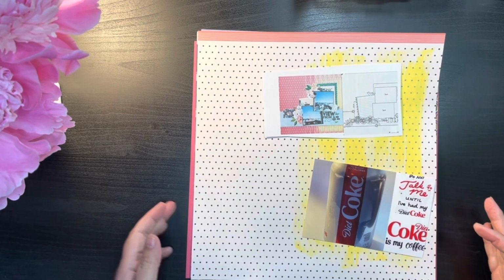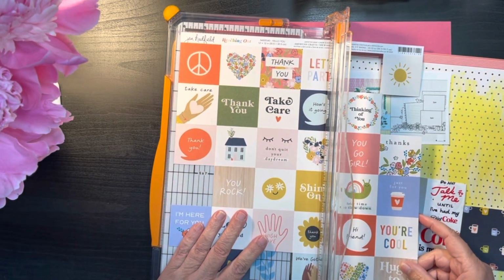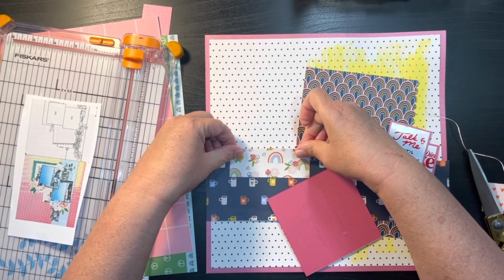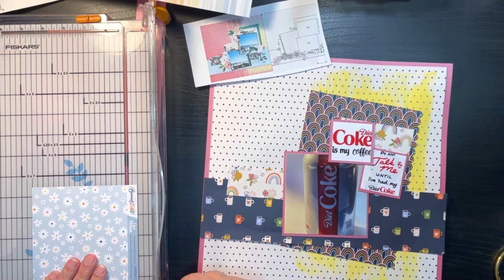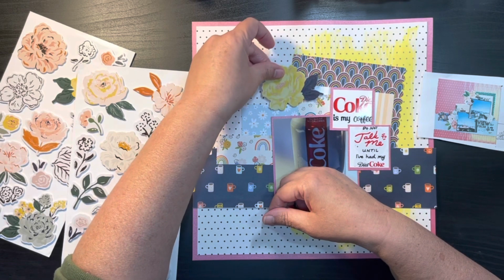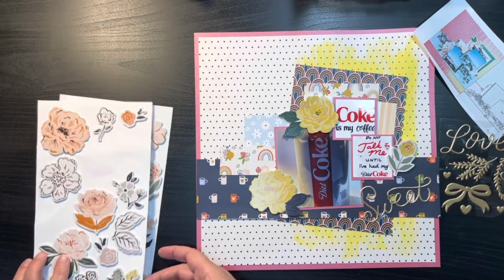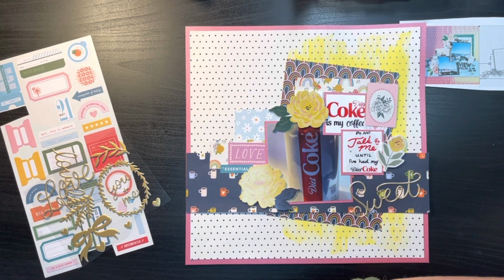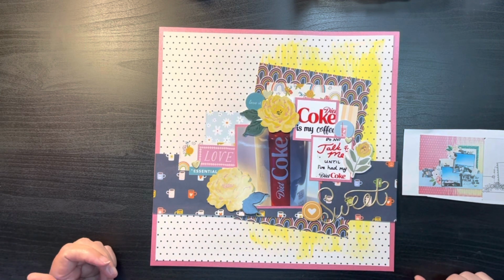May I Scraplift You//Scrapbook and Cards//Process Video #4